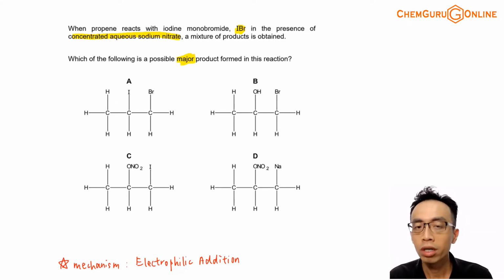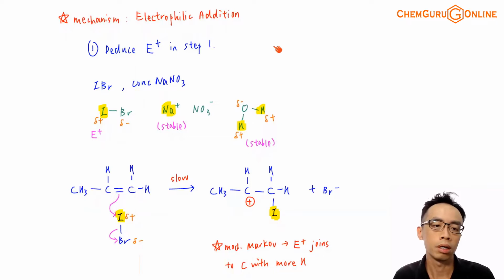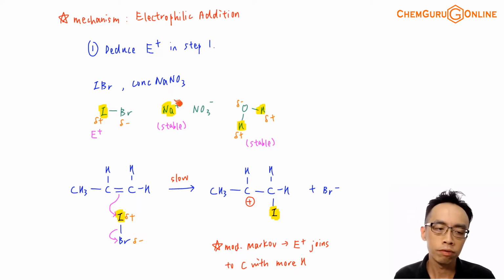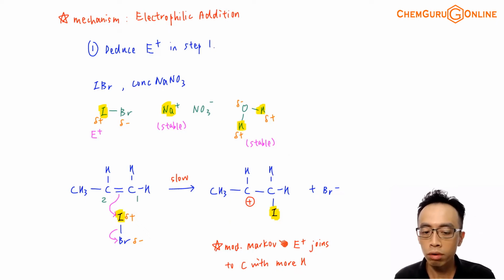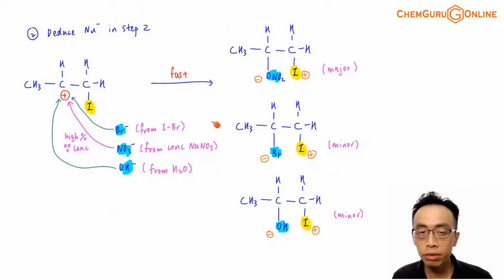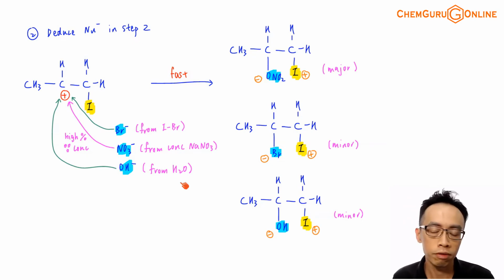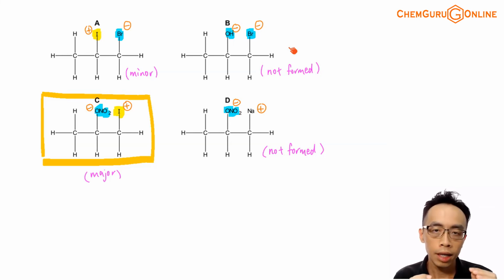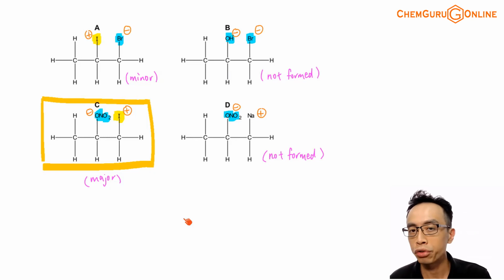Deduce Major Product for Electrophilic Addition of Propene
Let's take a look at our discussion question this week!

We want to determine the major product formed when propene reacts with iodine monobromide in concentrated aqueous sodium nitrate.

Notice this reagents and conditions is not in syllabus and we do not need to memorise it.

Therefore we have to apply our understanding of electrophilic addition of alkene to deduce the products formed.

1. Deduce electrophile in Step 1

Only iodine in IBr is partially positive charged and reactive enough to act as electrophile.

Na+ is very stable and hydrogen in water is relatively stable so we will ignore Na and H.

Therefore the first step of electrophilic addition will be:

Electrophile iodine will join to carbon C1 with more hydrogen to form a more stable carbocation.

We can deduce this via modified Markovnikov Rule where electrophile joins to the carbon with more hydrogen during electrophilic addition of alkene to give the major product.

2. Deduce nucleophile in Step 2

Now the negative species Br- (from IBr), NO3- (from conc NaNO3) and OH- (from water) can attack the carbocation to form different products.

Since NO3- is concentrated, the probability of it attacking the carbocation is the highest to give the major product.

Therefore the major product formed will be option C.

Topic: Alkenes, Organic Chemistry, A Level Chemistry, Singapore